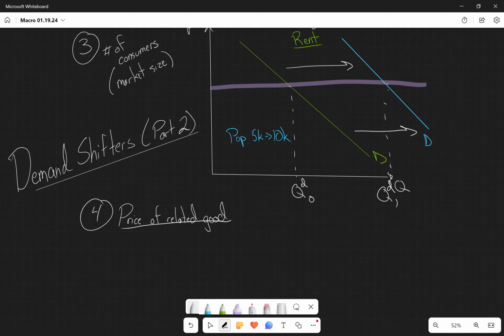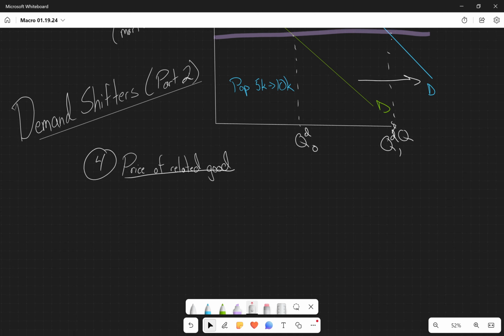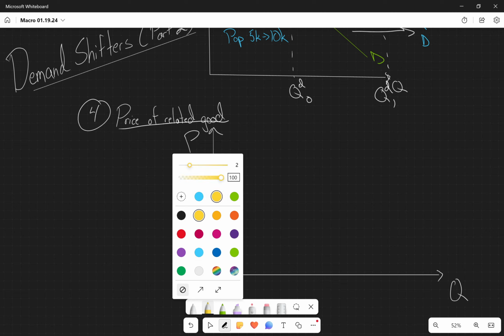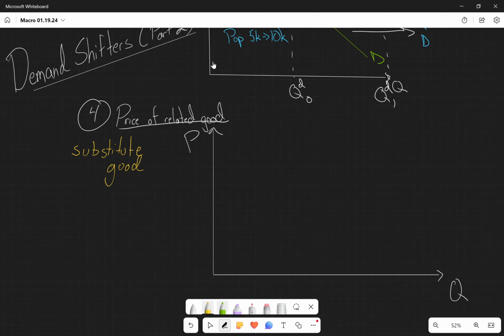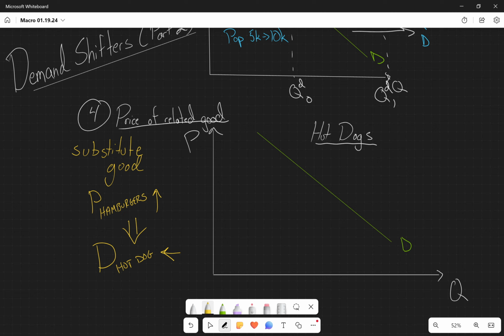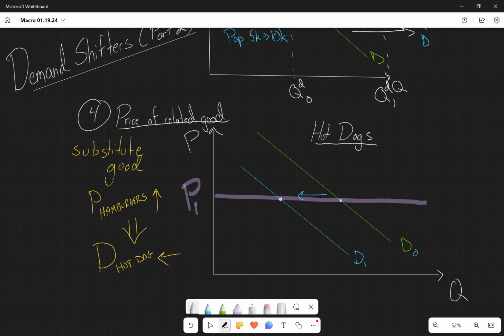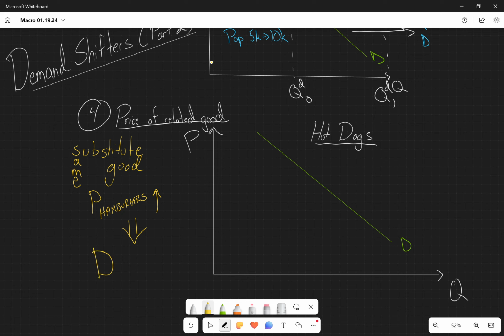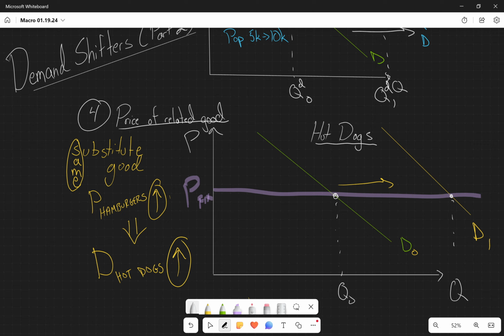Demand Shifter: Substitute Good (Mistake during 1st half; Correction in 2nd half)